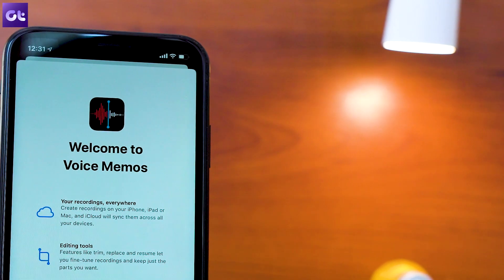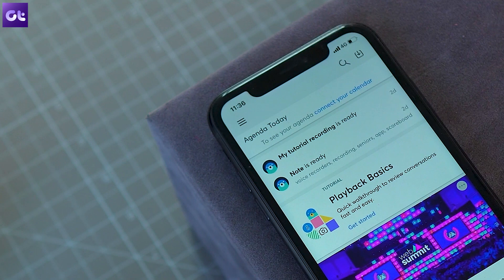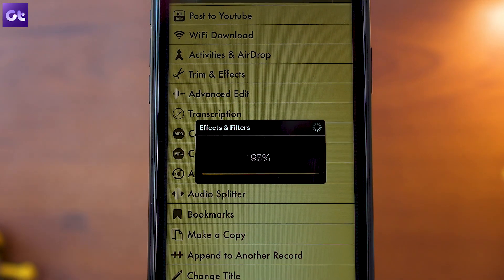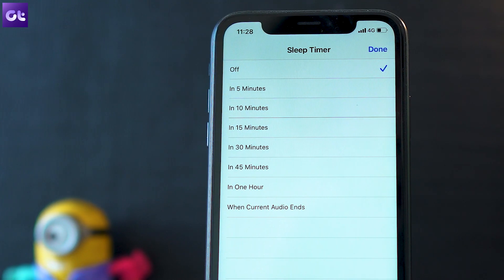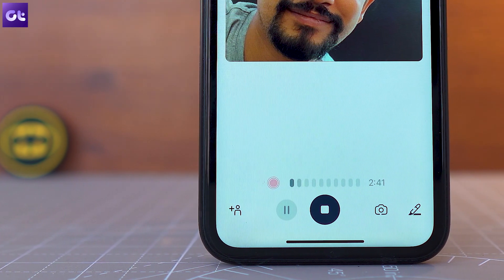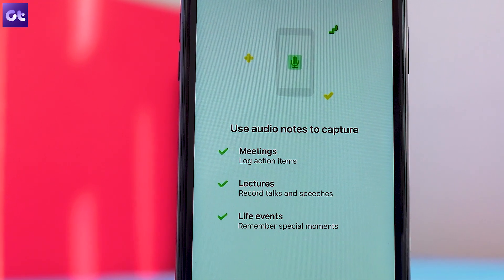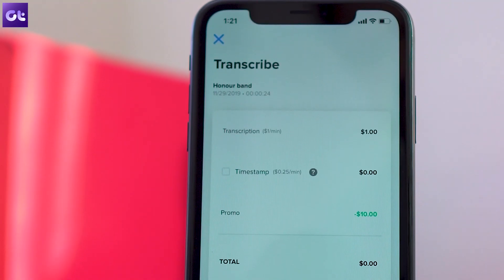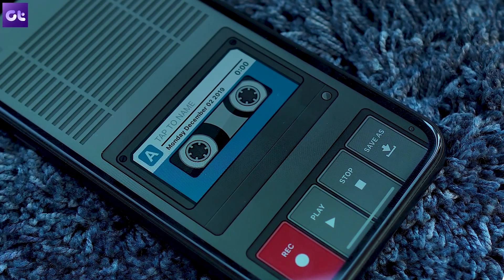Top 5 Best Audio Recorder Apps for iPhone & iPad | Guiding Tech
Here are the 5 Best Audio Recording Apps for iPhone and iPads. These apps are not just for voice notes but a lot more and you can record your voice for so many things.

So go ahead, and download these professional audio recorders for Android

1. VOICE RECORD PRO

2. VOICE RECORDER AND AUDIO EDITOR